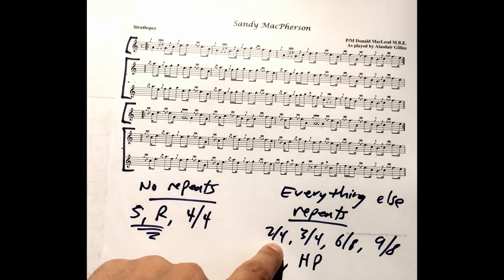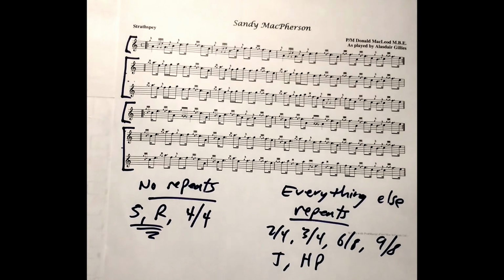Understanding Repeats: How to Read, Understand, and Play the Repeats in Your Bagpipe Tunes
I'm Jori Chisholm, the founder of BagpipeLessons.com  In today's video, we are going to talk all about one of the most important features of bagpipe music and this is: repeats. Bagpipe music is very rhythmic and also very structured.  Most bagpipe tunes have musical phrases and parts that are played more than once, sometimes several times.  But the repeating patterns can change and the way that bagpipe sheet music is written is not always that clean which can make it really hard to follow and understand exactly what you are supposed to play.

You are going to learn everything about how to correctly read, understand, and play all of the different types of repeats in bagpipe tunes.  We’ll look at several examples of tunes, and the different ways that tunes repeats and the different ways the music can be written.  You will gain a complete understanding of repeats in bagpipe tunes so you will be able to read and play your tunes with confidence.

for more videos, lessons, and free guides.

For more videos, lessons, and free guides, visit BagpipeLessons.com/learn.

Happy Piping!

Video Chapters:

00:00 Welcome
01:17 The repeat symbol
01:52 Basic Repeating Parts.  Example: The Green Hills of Tyrol (3/4 March)
03:29 The Second Ending Written in Full.  Example: The Brown Haired Maiden (2/4 March)
04:17 Numbering the Lines
05:10 The Second Ending Alternative Style
06:47 Example: Biddy From Sligo (jig)
09:15 Join my Inner Circle Membership
10:35 Biddy From Sligo Alternative Setting
12:20 Finding the Pick up Notes.  Example: Greenwoodside (2/4 March)
15:03 Six Parted 2/4 March with Multiple Second Endings.  Example: Clan Macrae Society
17:02 "Repeated" Parts in Strathspeys.  Example: John Roy Stewart
18:20 Example Strathspey:  Sandy MacPherson
18:40 Which tunes repeat and which never repeat?
21:08 Download my Free Guide
21:27 Join my Inner Circle
21:39 Thank You!